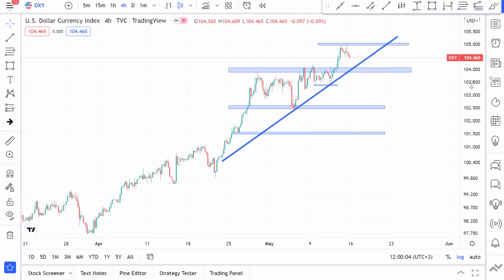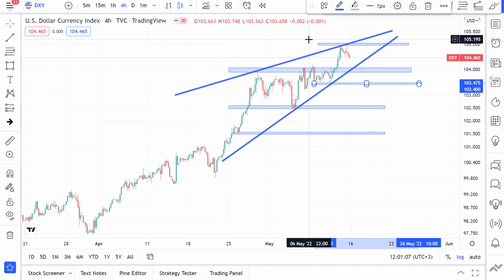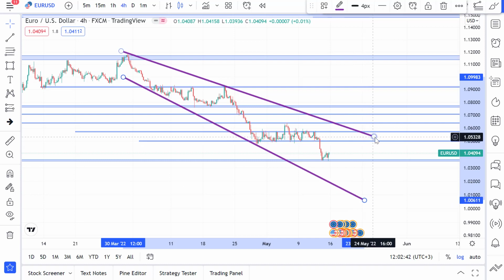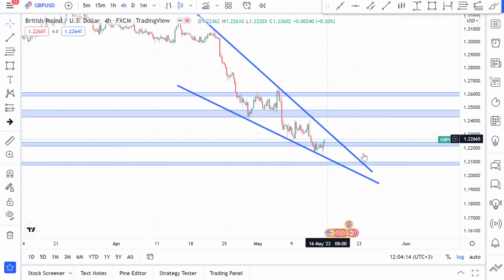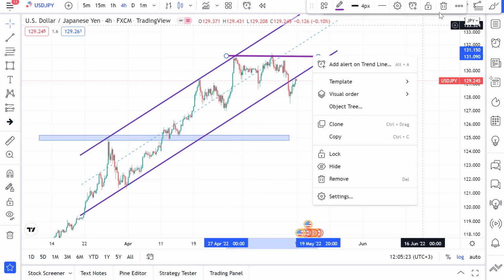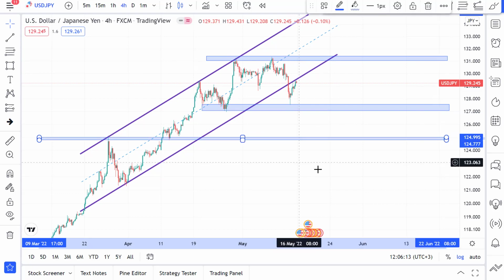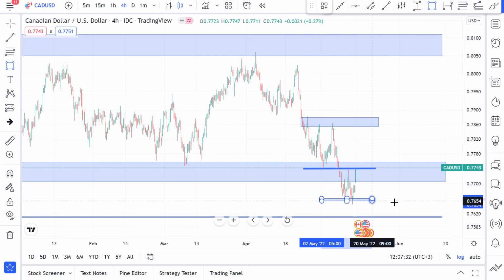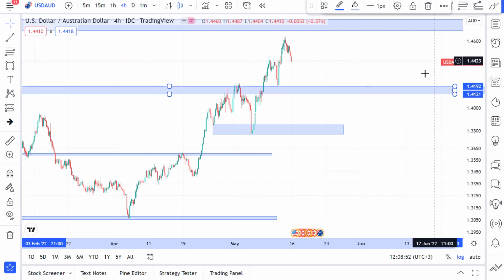Forex Daily Analysis (DXY, EURUSD, GBPUSD, JPYUSD, CADUSD, AUDUSD)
Forex weekly Analysis (DXY, EURUSD, GBPUSD, JPYUSD, CADUSD, AUDUSD)I decided to analyze and have a discussion about the market and the things that happen every day and week. I trade 5 of the currencies including the Euro, Great Britain Pound, Australian Dollar, Japanese Yen, and Canadian Dollars. Hope you enjoy it.